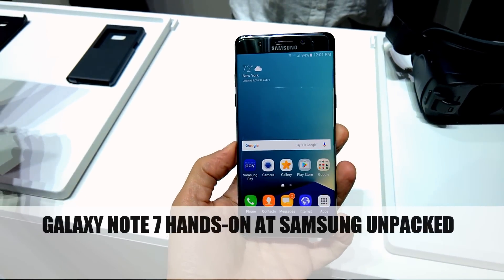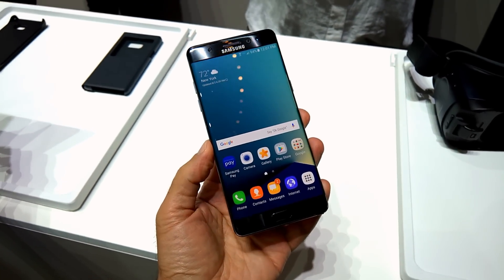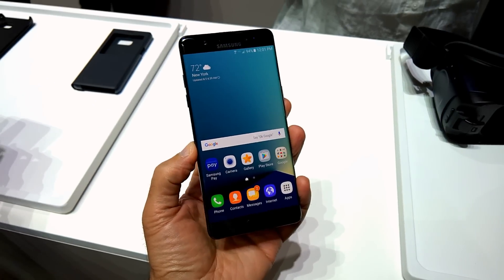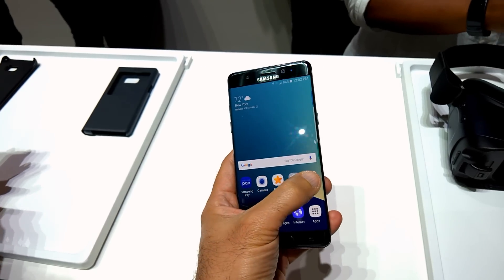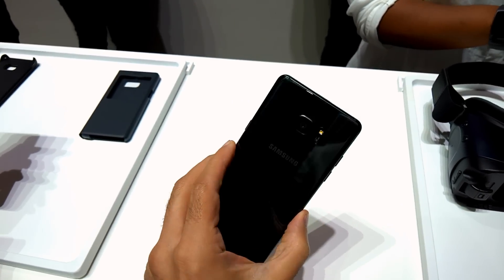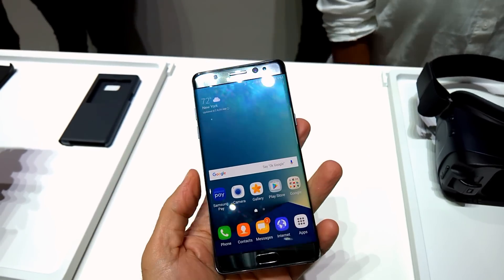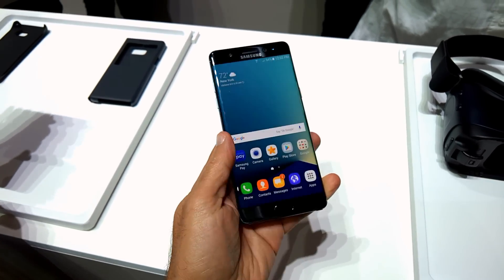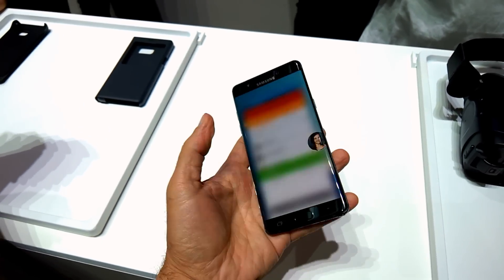Galaxy Note7 Hands-On At Samsung Unpacked NYC - HotHardware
- We go hands-on with Samsung's new Galaxy Note 7 at Samsung Upacked in New York today!